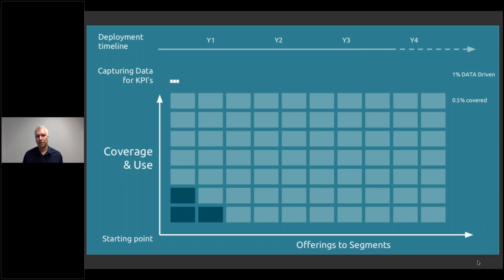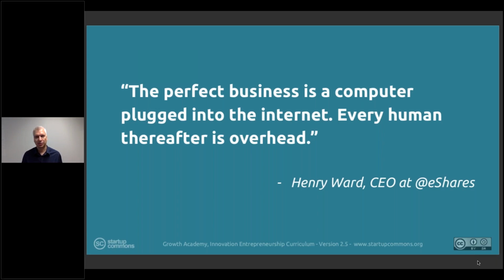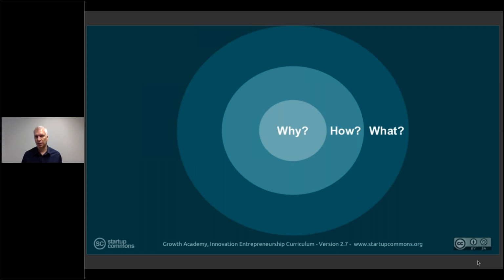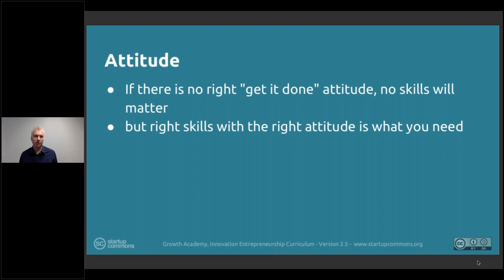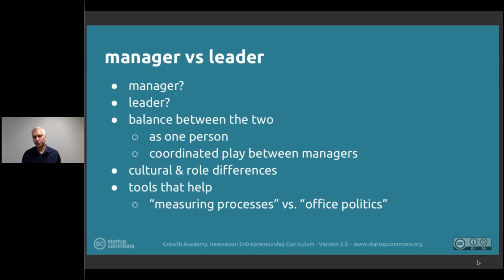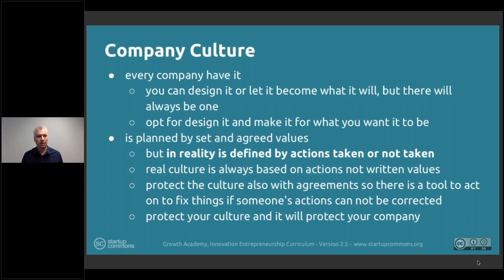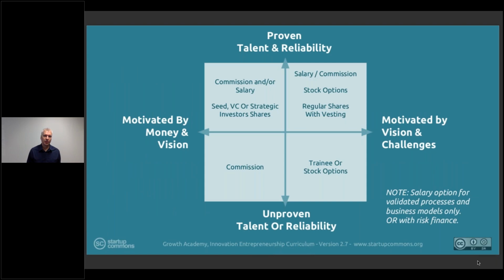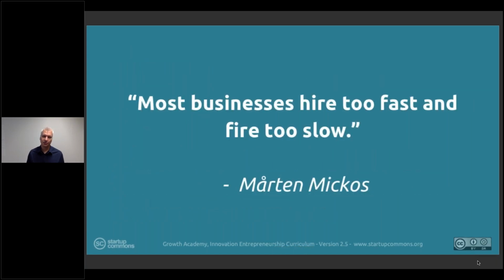4. Scaling: 4.9 Growing The Organisation